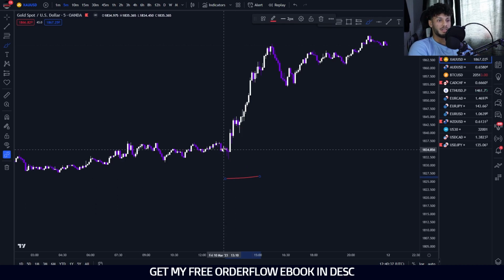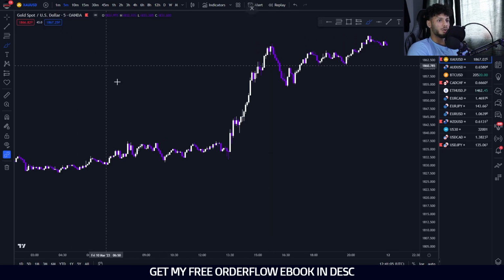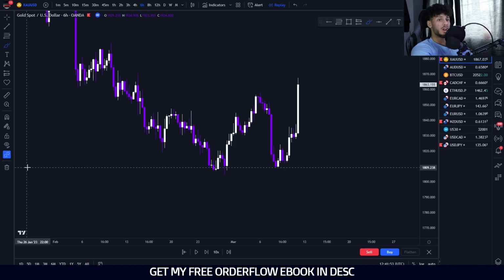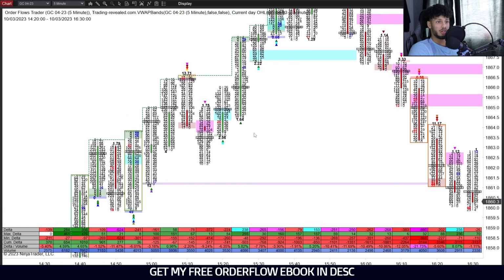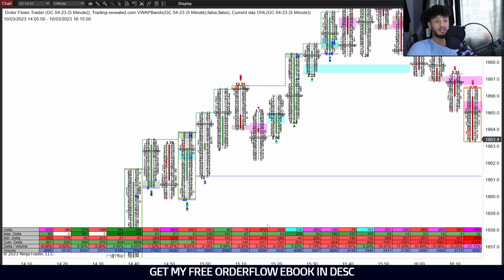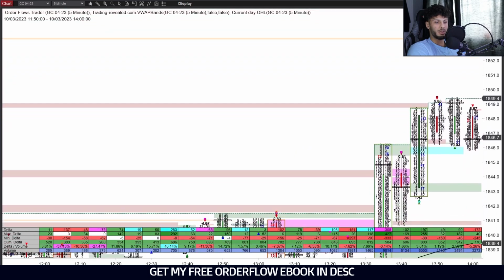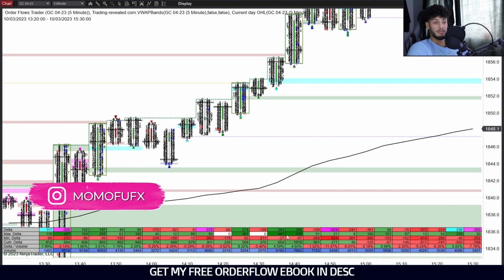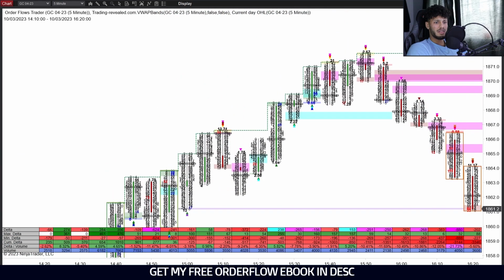How to Predict a REVERSAL in the market using Delta Analysis (Orderflow Trading)